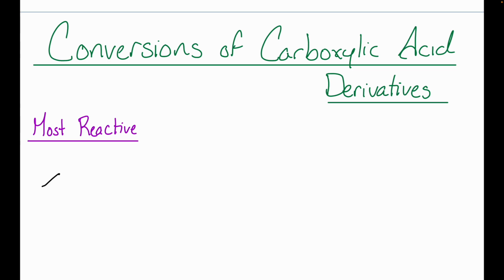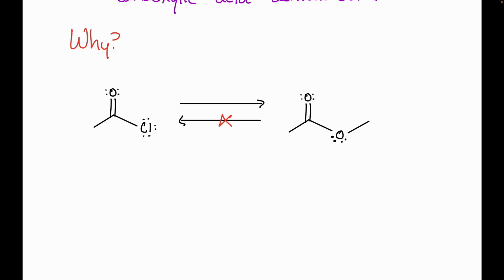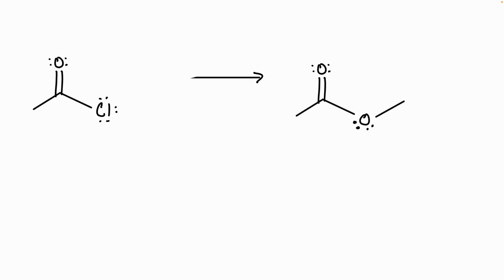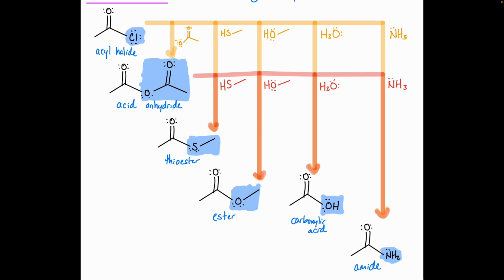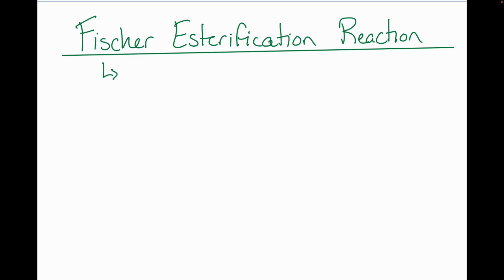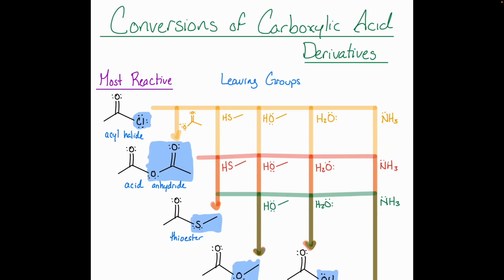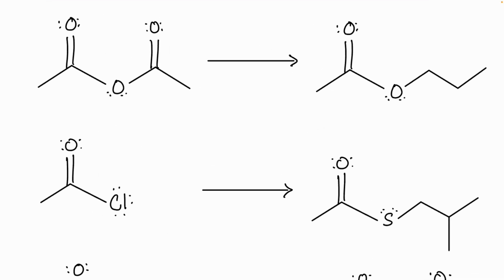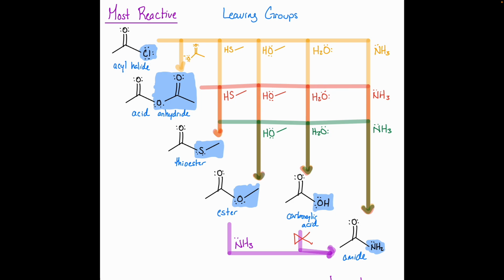Chem8FA24 Chapter 10 Lecture 2 Carboxylic Acid Derivative Conversions